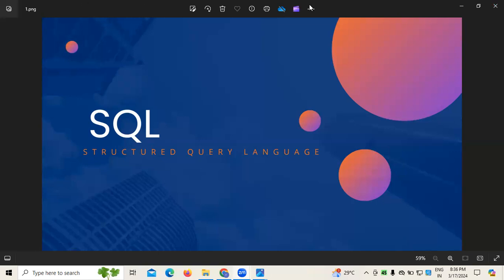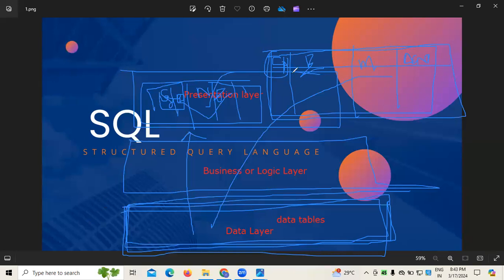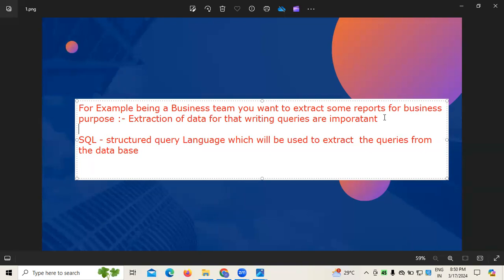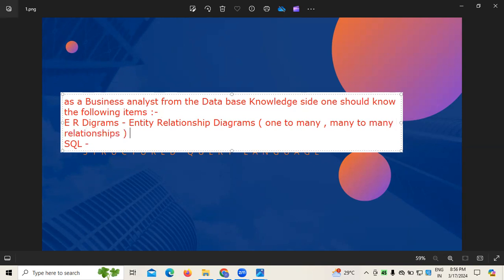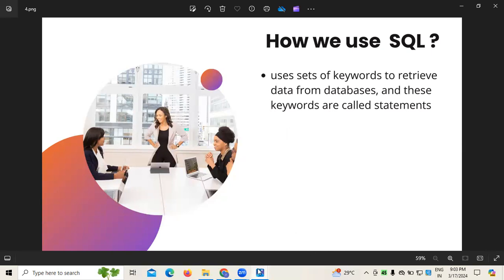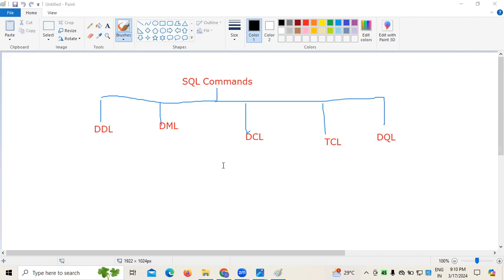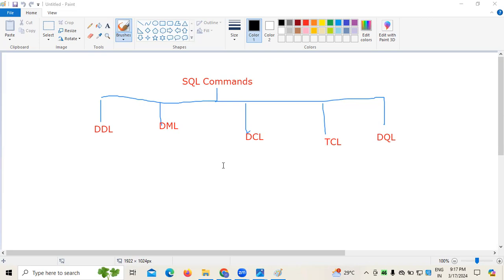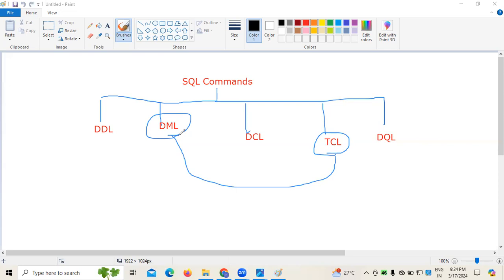SQL | SQL queries | SQL for Buisiness analyst | Technical Business analyst | SQL for beginners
This video is all about SQL useful to beginners and Business analyst Professionals as a part of Techncial Business analyst role